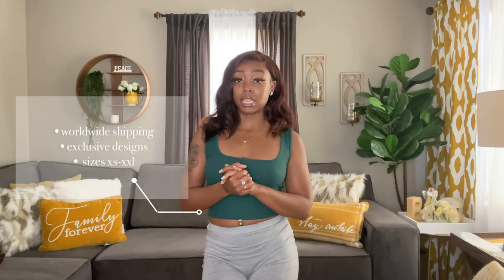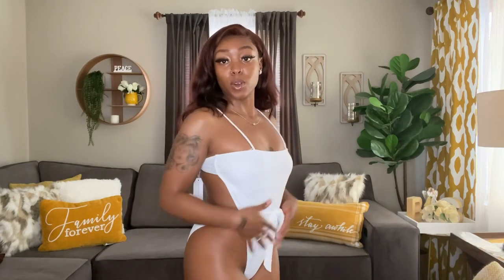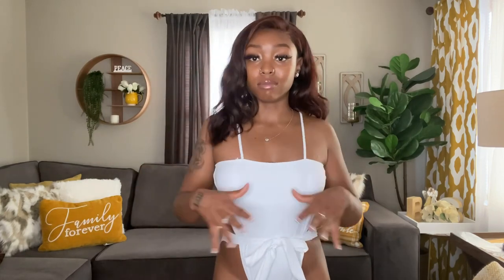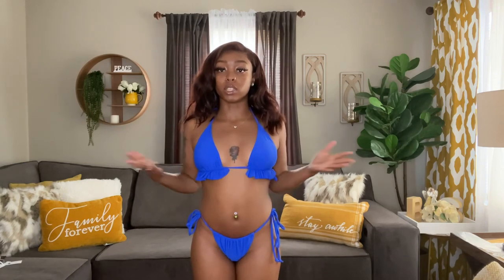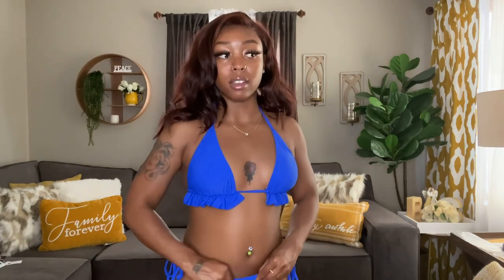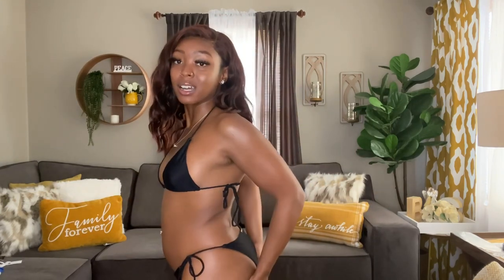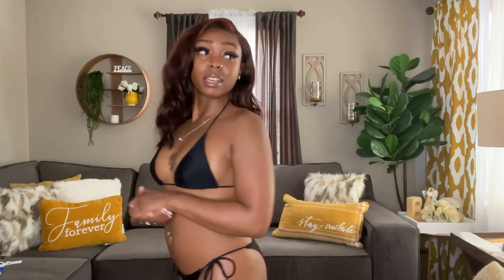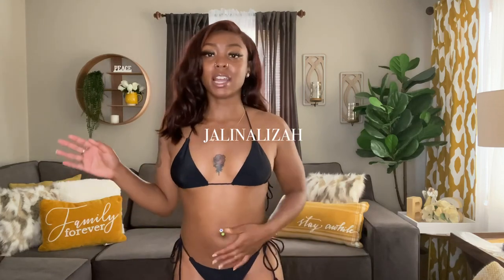ESCAPE SWIMWEAR REVIEW + TRY ON HAUL! 2021 | CUTE SWIMSUITS FOR THE SUMMER | JALIN ALIZAH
Wassup y’all ♡
I was sent a few swimsuits from Escape Swimwear, make sure y’all check them out! Link & code to shop below✨